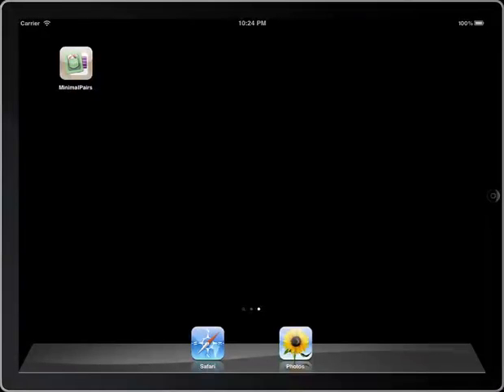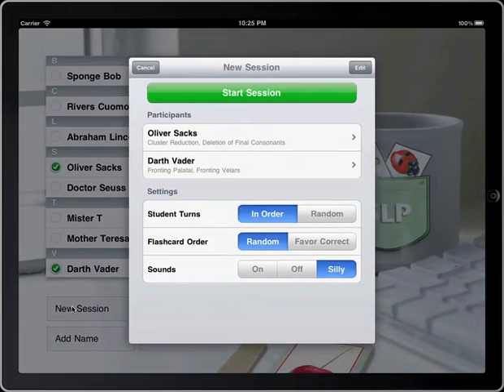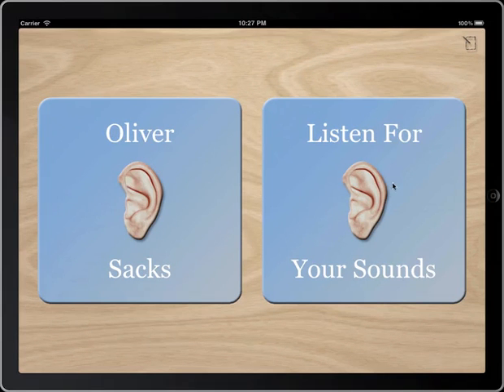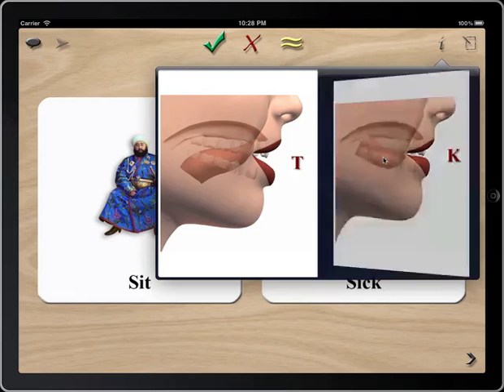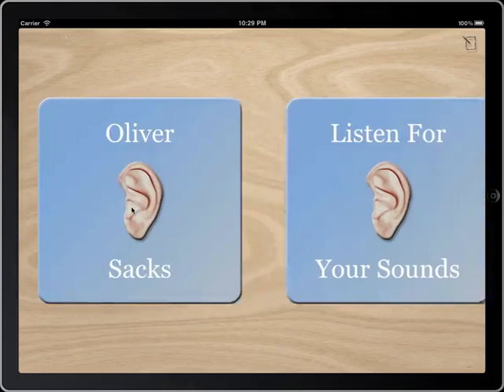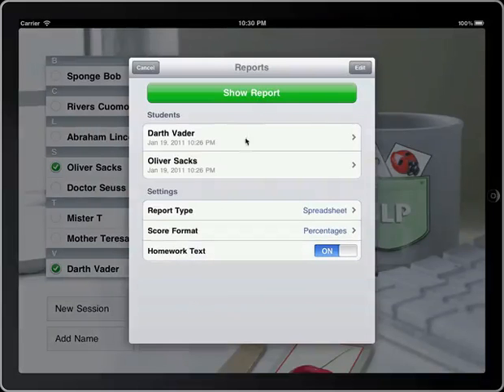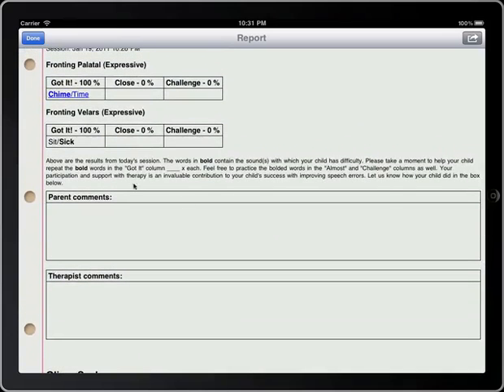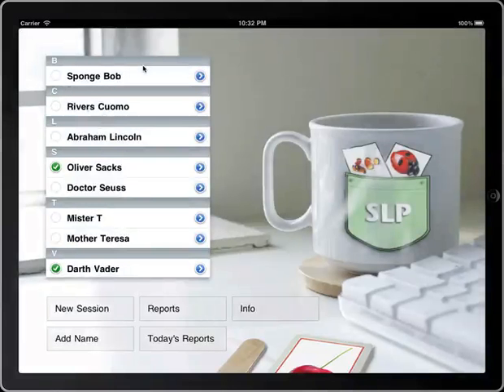Pocket SLP Minimal Pairs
The new application from Pocket SLP is a state of the art Minimal Pairs application designed to target phonological processes.

"Pocket SLP -- Minimal Pairs" offers two different activities to help improve phonological processes:

A "Receptive Mode" which requires students to identify which of the words in the pair contains their target sound(s) and an

"Expressive Mode" where they are cued to say both words.   Buttons are provided for therapists and parents to judge whether the response was correct, incorrect, or approximate.

All involved will also be amazed by highly specific diagrams which can be viewed side-by-side to highlight correct/incorrect tongue positioning. Finally, Pocket SLP has taken data collection and sharing to the next level, offering 3 different highly specific reports:

"Spreadsheet" -- complete with names, dates, processes, percentages, and raw scores.

"Report Card" -- A table with percentages and the exact word pairs that were correct, incorrect, or approximate.  The "Report Card" also has the option to include "homework text" which describes what and how to practice at home as well as comment boxes for parent s and therapists.  That's right, Pocket SLP -- Minimal Pairs creates readymade homework that can be printed or emailed at the touch of a button!

"Line Graph" -- A color coded graph that shows the percentage correct for any/all processes over the last five sessions.

At half the price of traditional card decks, not only will Pocket SLP -- Minimal Pairs save school districts, therapists, and parents a significant amount of money but it will save time as well.   Demonstrating Response To Intervention has never been easier!

Additional features:
• Over 900 flashcards
• See one student at a time or group as many as you would like in a session.
• Application remembers the students' process(es).  Just select the student(s) and begin!
• Application remembers what words students have gotten correct and can front load the deck with previous successful responses if so desired.
• Audio of word for each flashcard.
• Turn response sounds on, off, or silly.
• Record students' spoken responses and keep them stored within the application.  Go back and listen any time.
• Print directly from the application or email data with the touch of a button.
Processes within the application:
• Cluster Reduction
• Deaffrication
• Deletion of Final Consonants
• Final Devoicing
• Fronting (Palatal)
• Fronting (Velar)
• Gliding (L)
• Gliding (R)
• Initial Consonant Deletion
• Prevocalic Voicing
• Stopping of Fricatives
• Stridency Deletion